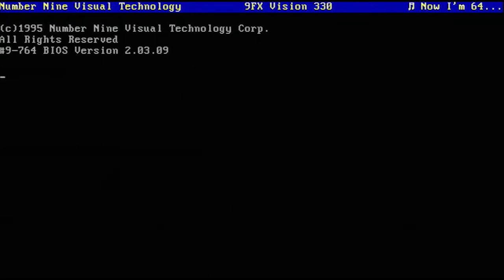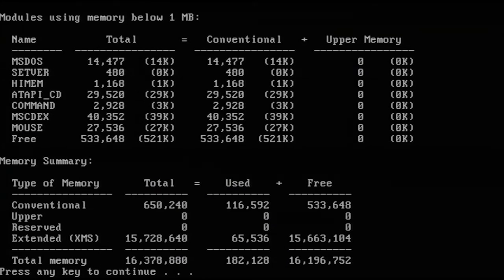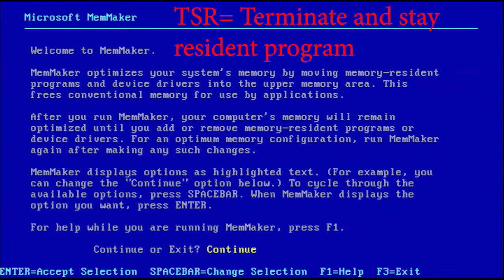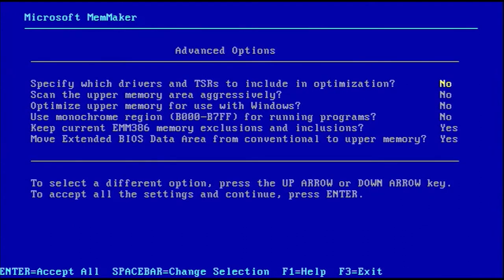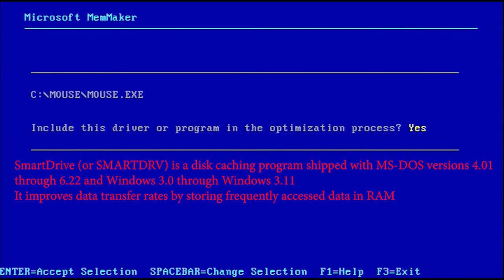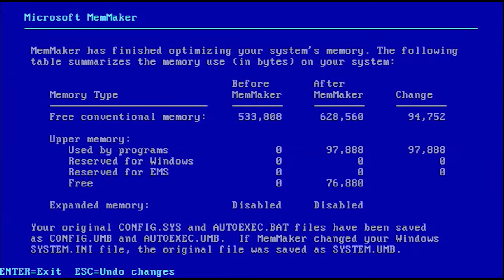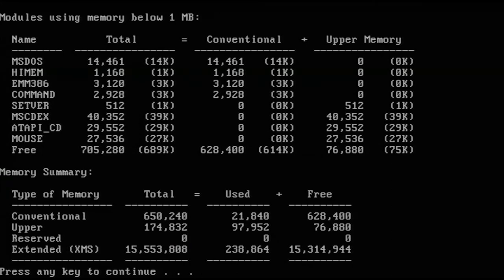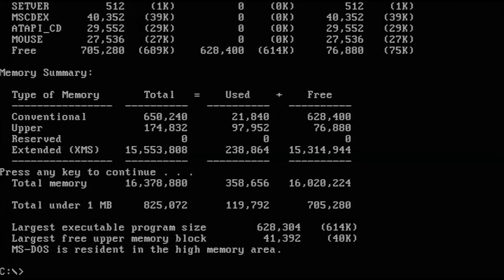Using MEMMAKER to maximize your conventional MS-DOS memory for classic gaming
In this fairly short video, we go through the steps in using MS-DOS MEMMAKER to free up as much conventional DOS 640K memory as possible.

The version seen here is MS-DOS 6.22 on a 486 with 83MHz Pentium Overdrive and 16 MB RAM.

This was a fairly common issue for running some of the more "advanced" games in the early 1990's before the use of such programming methods as DOS/4G and 4GW commonly seen in games like Quake and Doom for instance.

Index:
0:00  Starting at 521K free
2:12  Running MEMMAKER and choosing options
2:58  EMS or just XMS?
4:41  MEMMAKER rebooting to test the configurations
5:55  Looking good with 614K free after final reboot